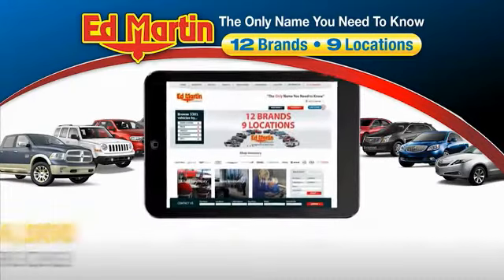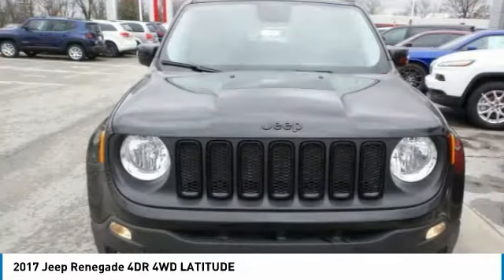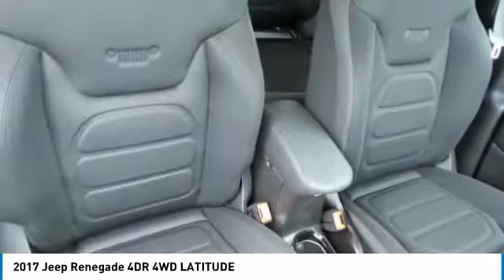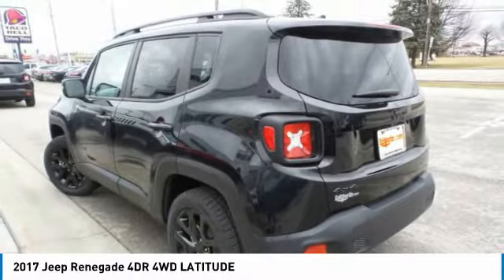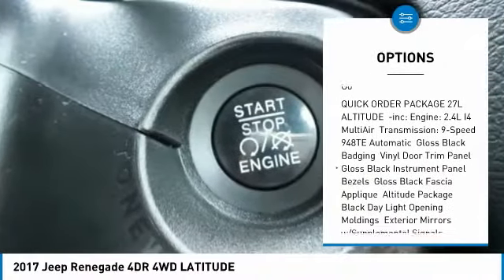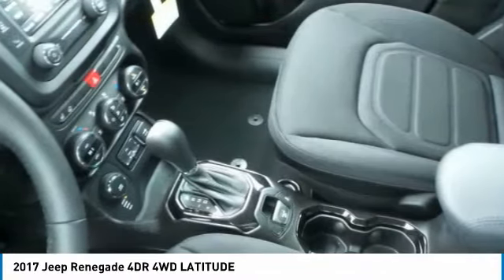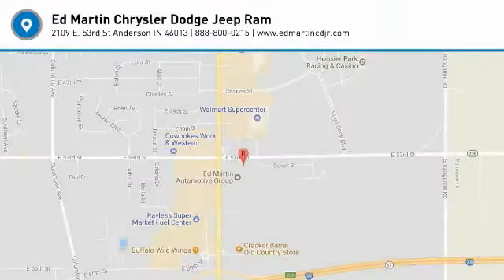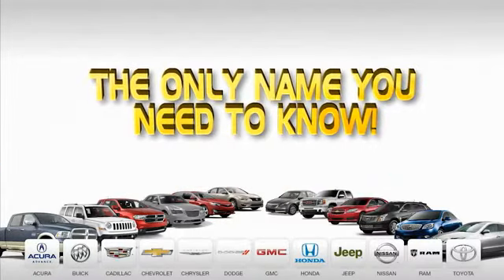2017 Jeep Renegade 742855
2017 JEEP RENEGADE Anderson, IN
Stock# 742855